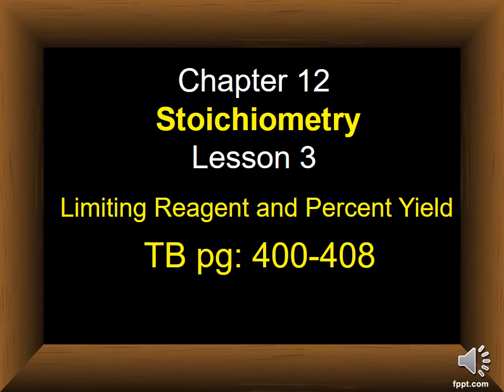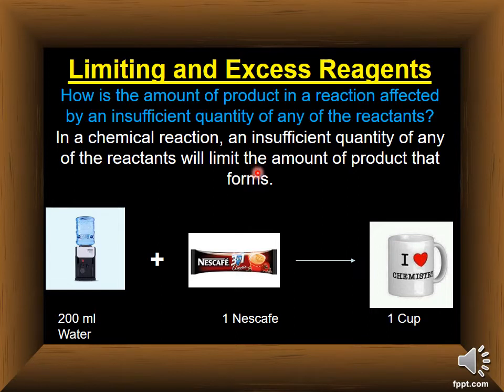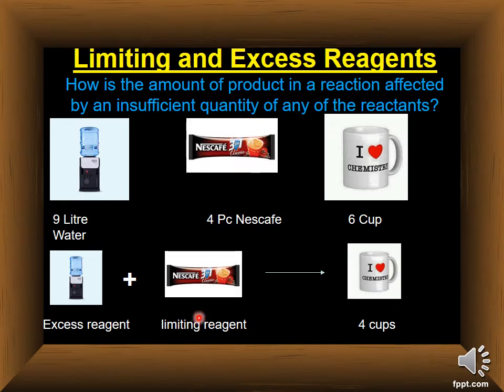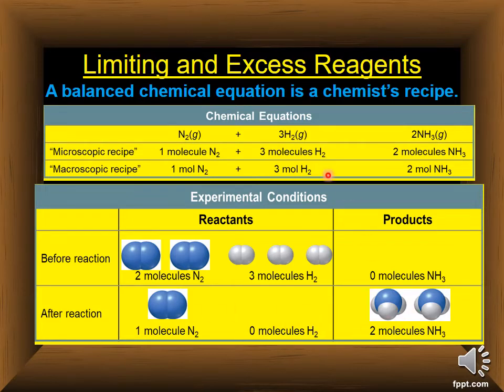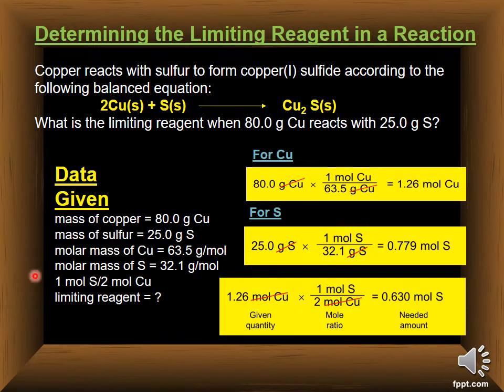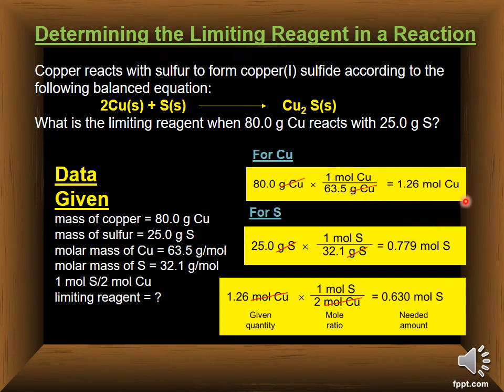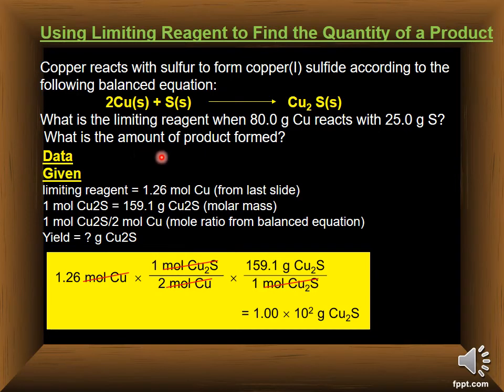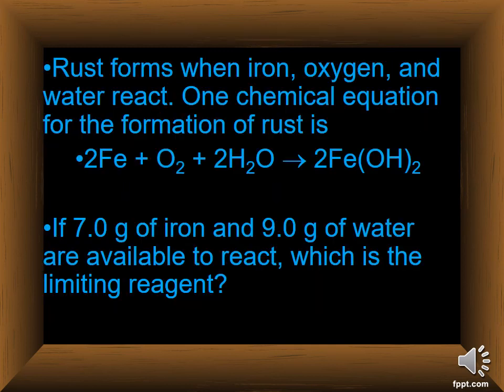G10 Chemistry Ch 12 3 part 1 week 12